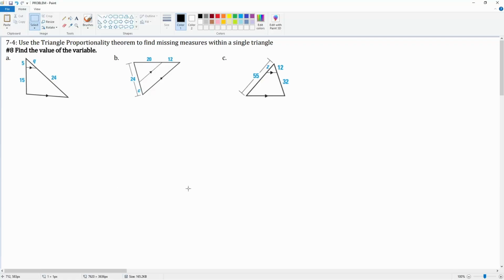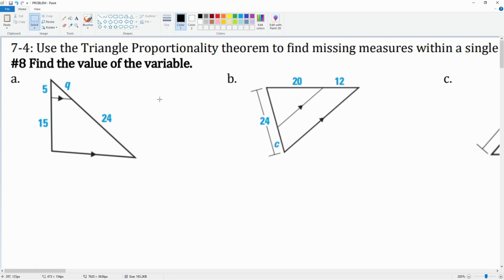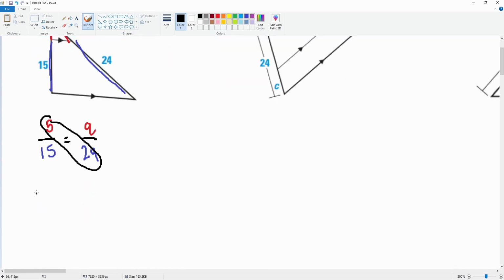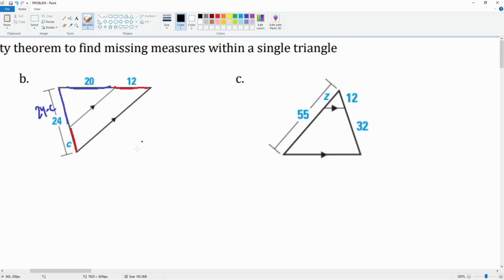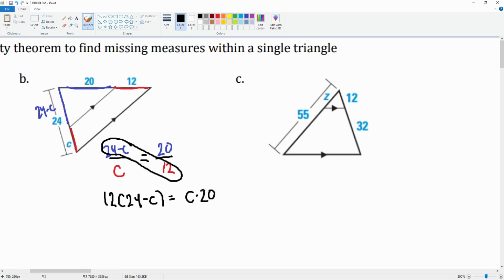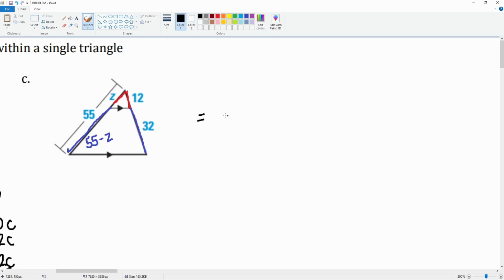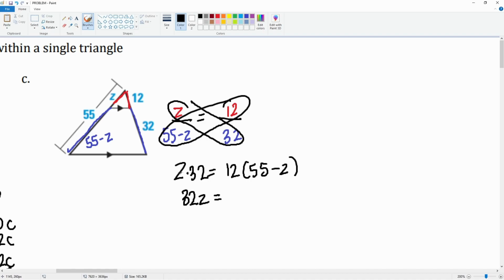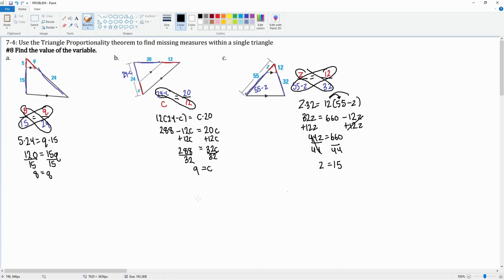7-4: Use the Triangle Proportionality theorem to find missing measures within a single triangle. #8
#8 Find the value of the variable.